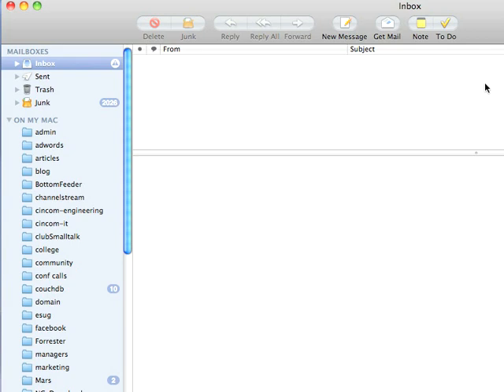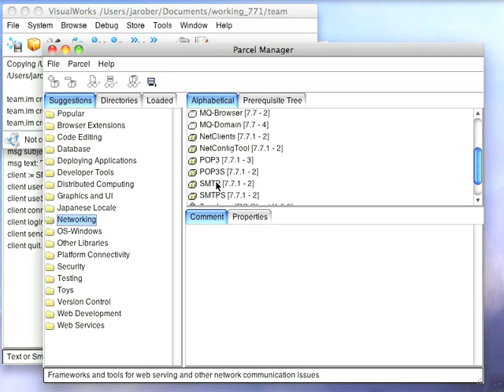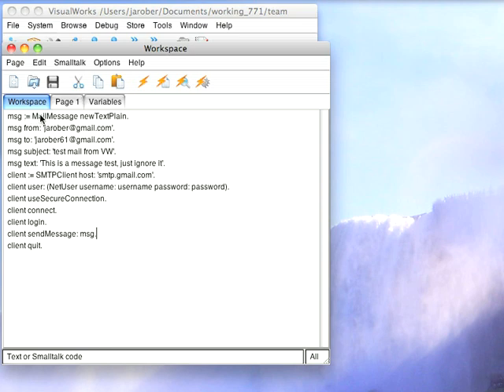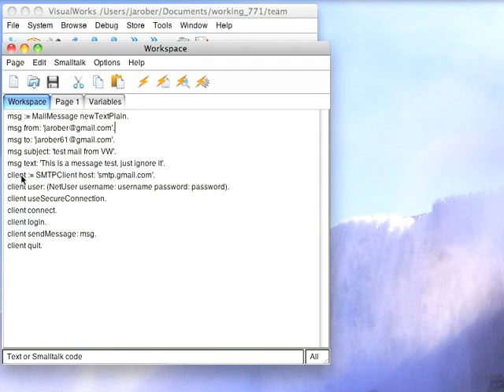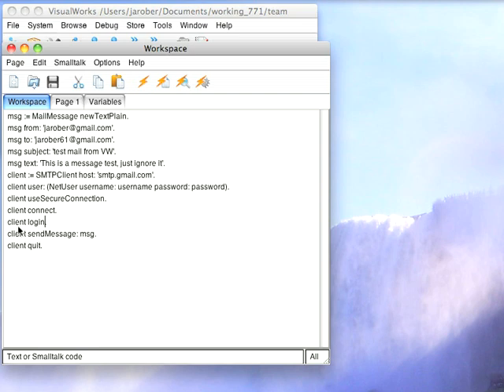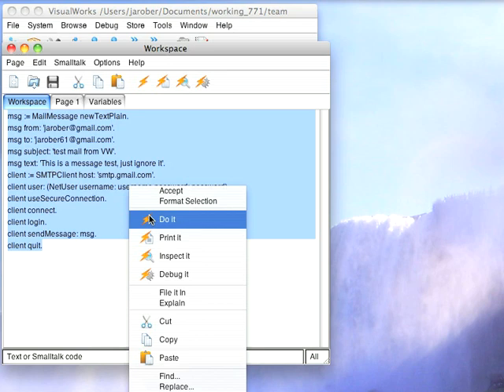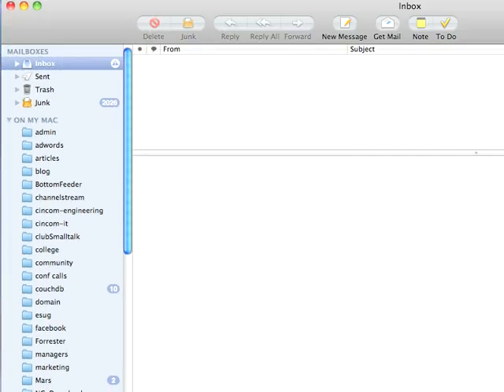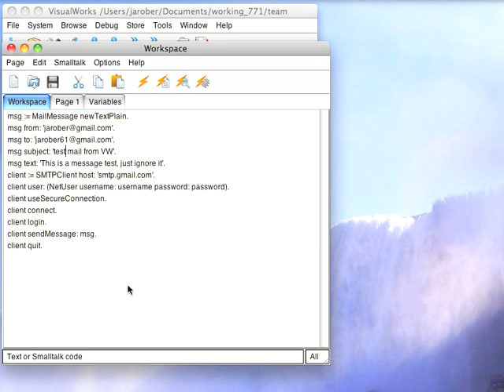Sending Email From Smalltalk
How to send email from within a Cincom Smalltalk application